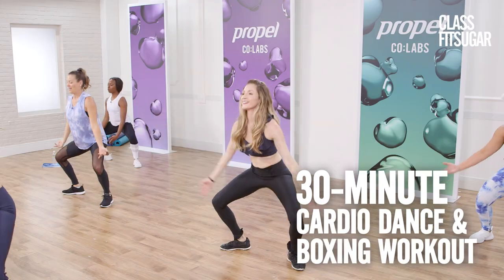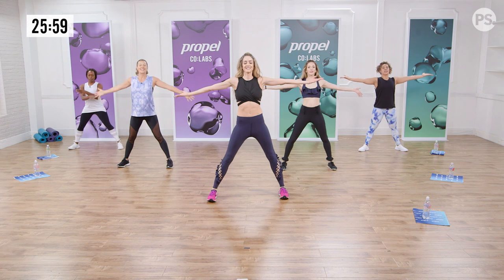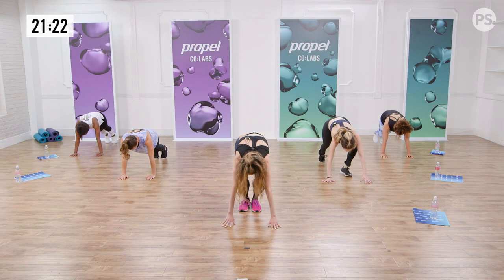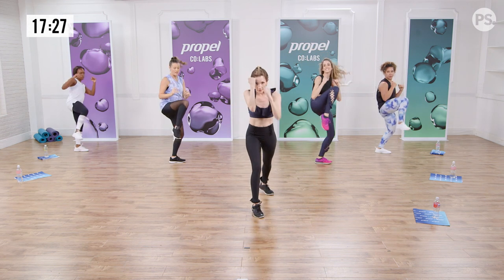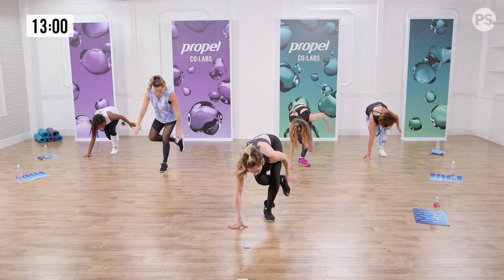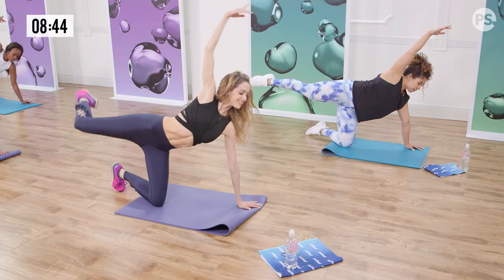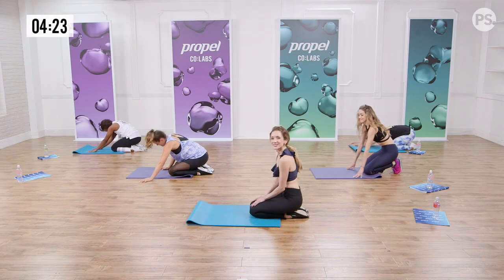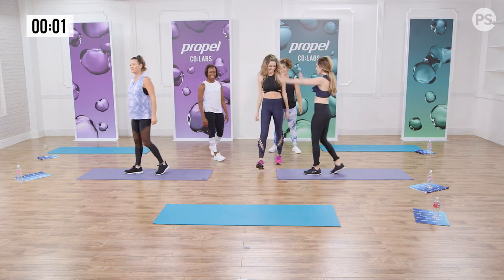30-Minute Cardio Dance and Boxing Workout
Challenge your body with this high-energy cardio boxing workout that combines ballet techniques to burn calories and tone your body.
If you love this workout, be sure to check out Mazi Dance Fitness at the Propel Co:Labs Fitness Festival in Chicago (Aug. 11).